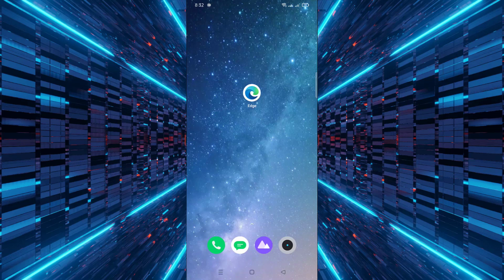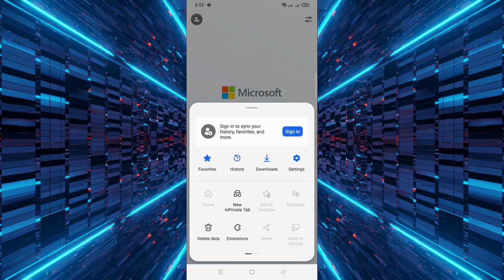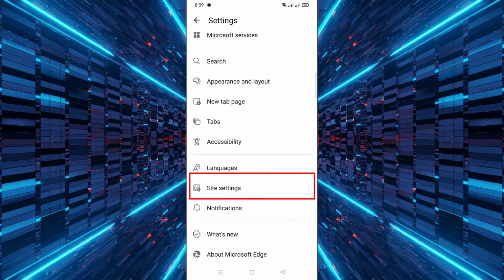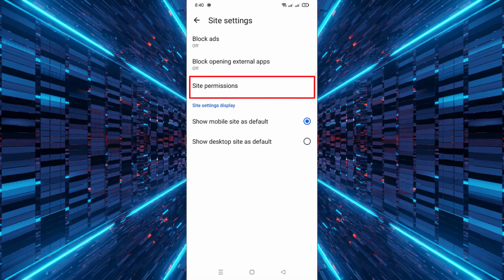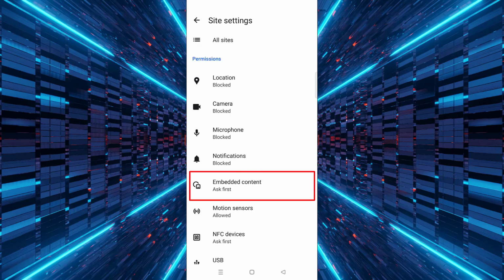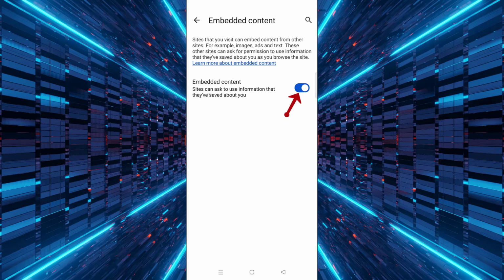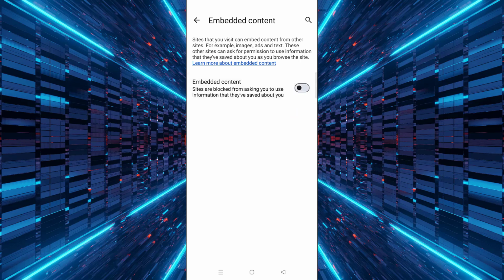Stop Sites Use Your Data – Edge Mobile Privacy Fix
Learn how to block embedded content on Microsoft Edge mobile to protect your privacy and stop websites from using your information.

This tutorial covers site settings and permissions step-by-step.
Improve your online security easily with this quick guide.

📱 Microsoft Edge mobile
🔒 Privacy settings
🚫 Block embedded content

If you found this video helpful, please share it with friends who want safer browsing.